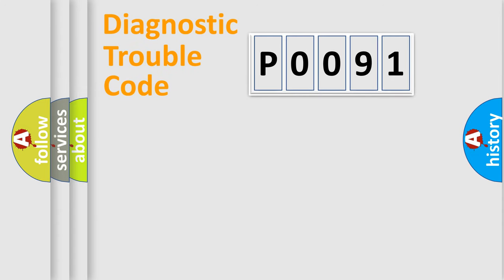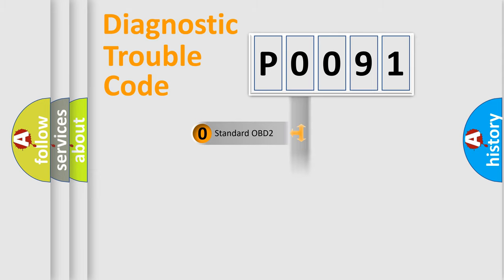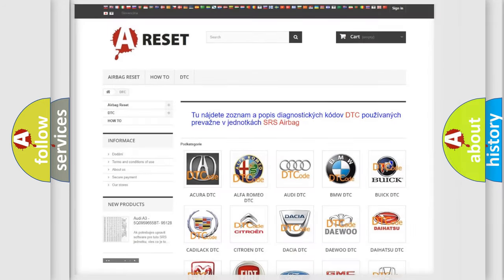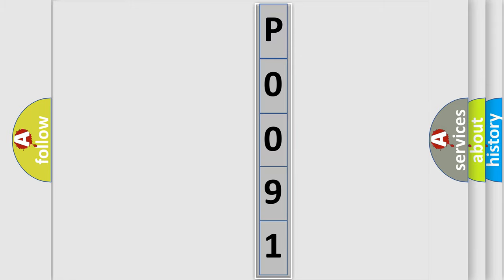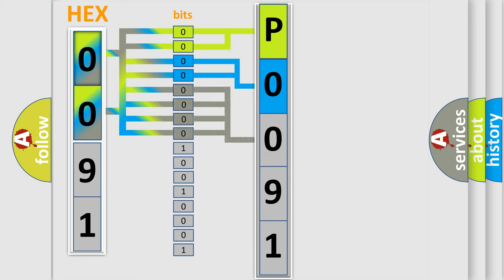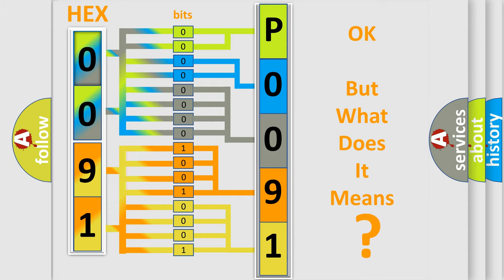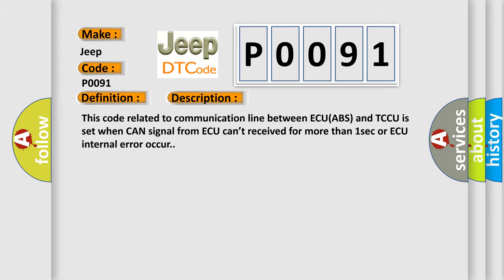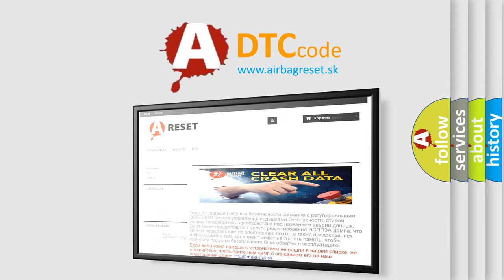DTC Jeep P0091 Short Explanation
Contents:
0:21 Basic DTC analysis according to OBD2 protocol standard.
1:48 Insight into programming
2:58 A diagnostically understandable description of the Diagnostic Trouble Code
3:05 Basic error definition

Make
Jeep
Code
P0091
Definition
Description
This code related to communication line between ECUABS and TCCU is set when CAN signal from ECU cant received for more than 1sec or ECU internal error occur
Cause